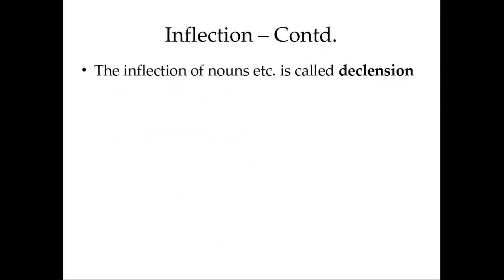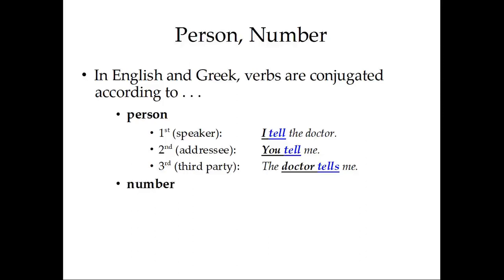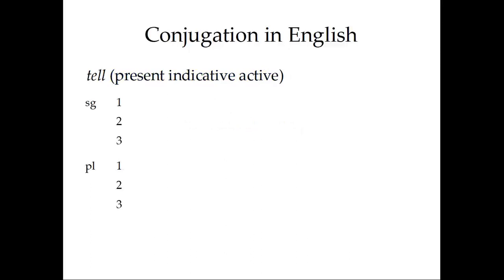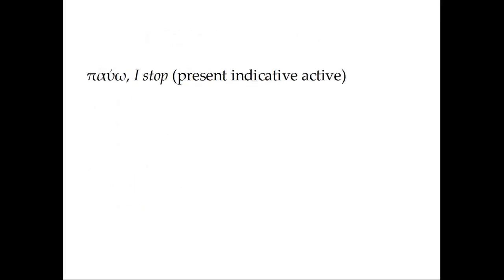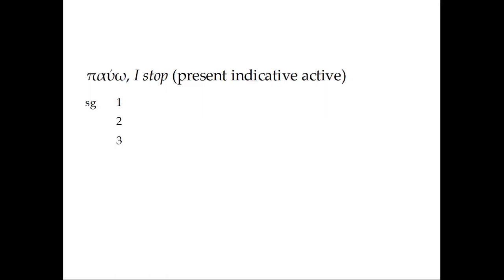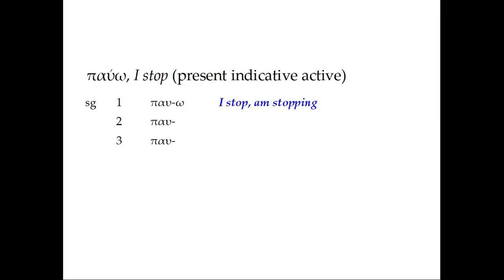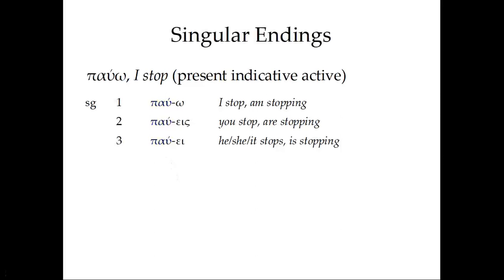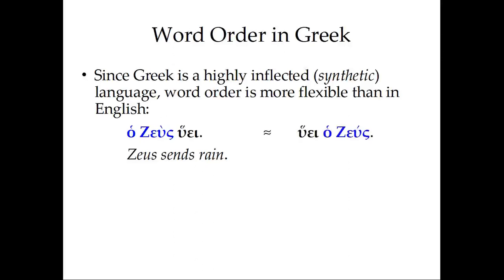Günther Zuntz - Lehrgang - Lesson 3.I Grammar